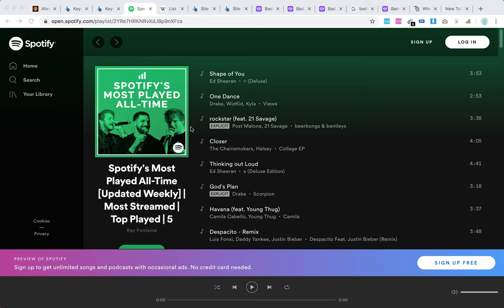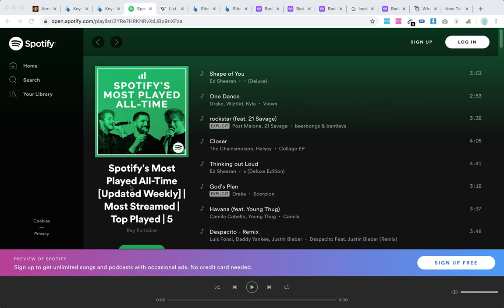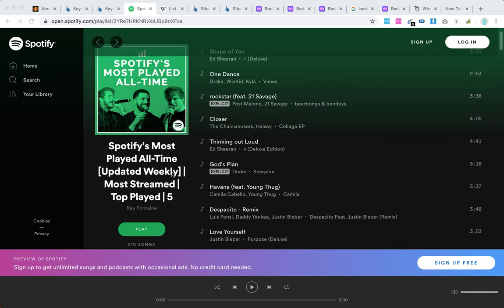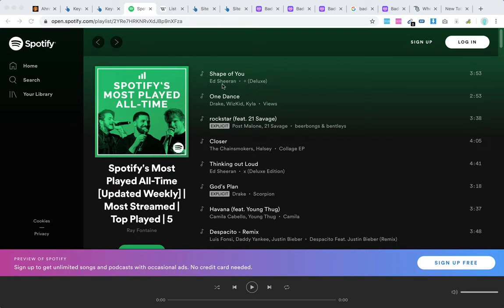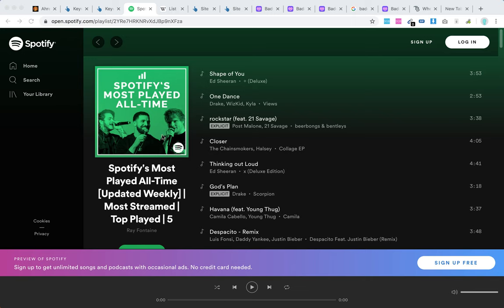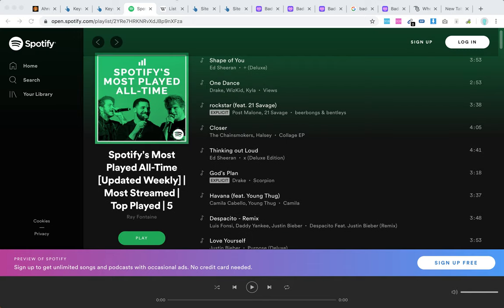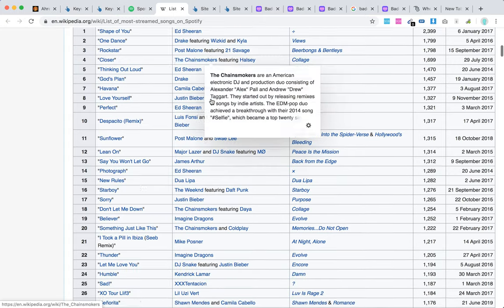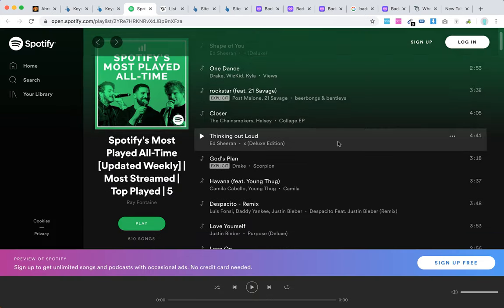What is most played song on SPOTIFY? playlist